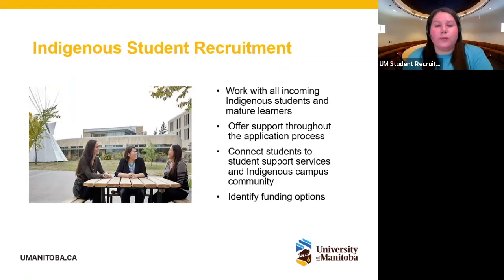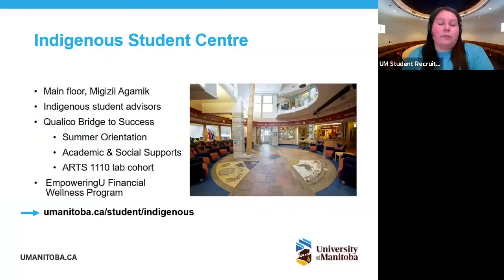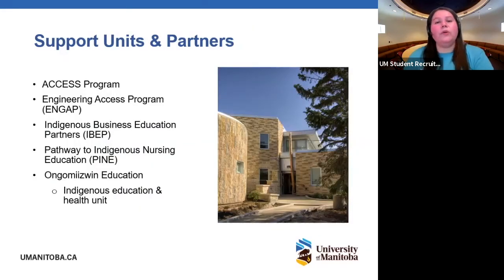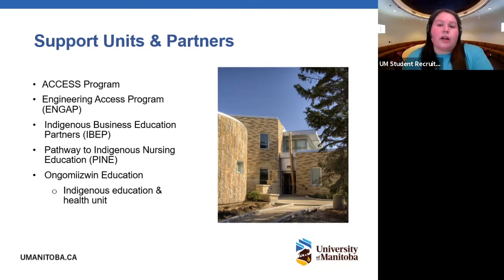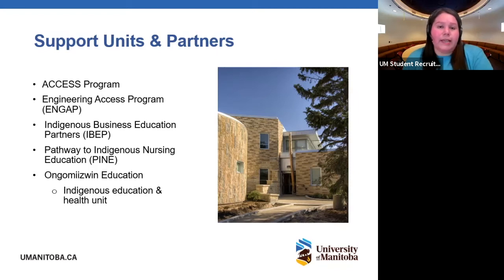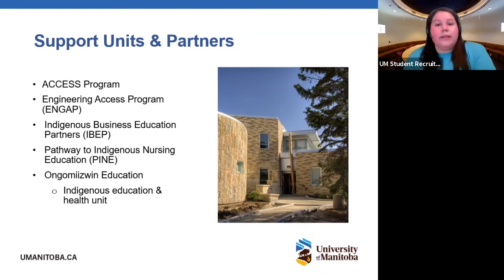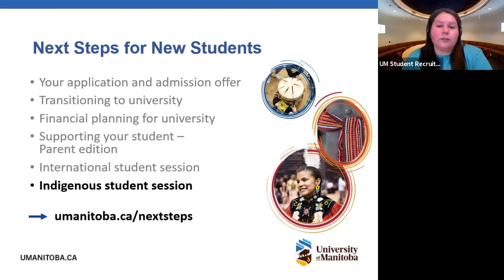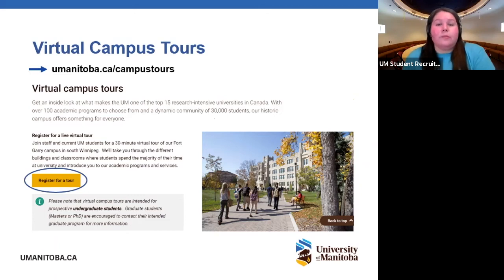Next Steps: Indigenous students session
Watch this video to learn about our vibrant Indigenous campus community, the Indigenous Student Centre and supports for Indigenous students. This 20-minute video is followed by a question and answer period.